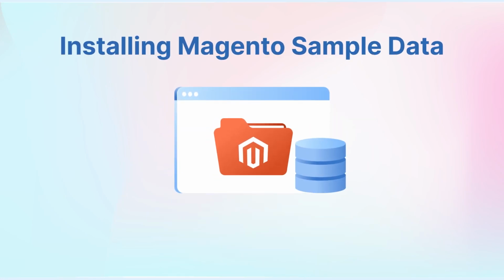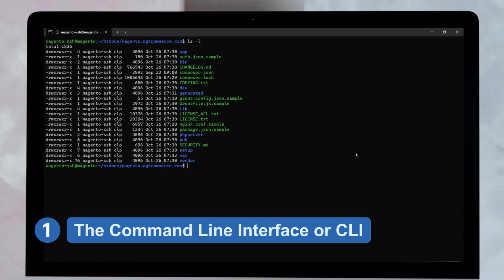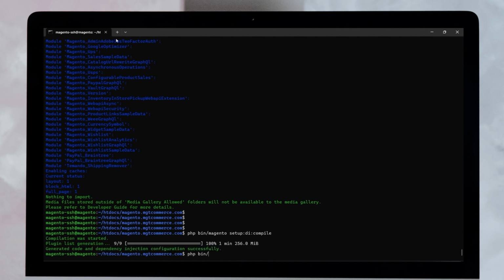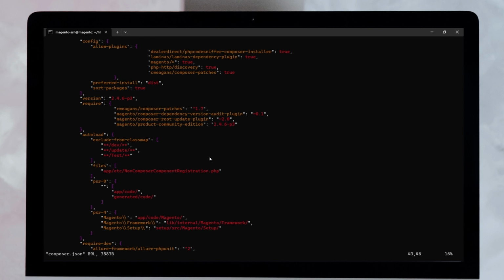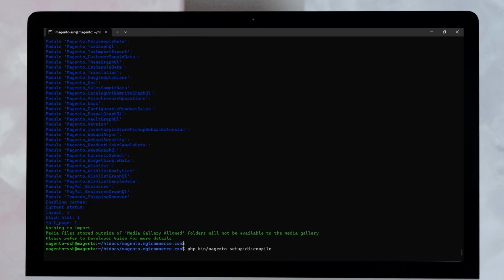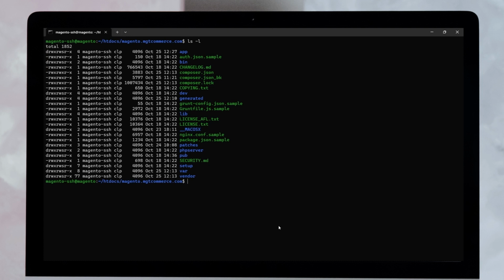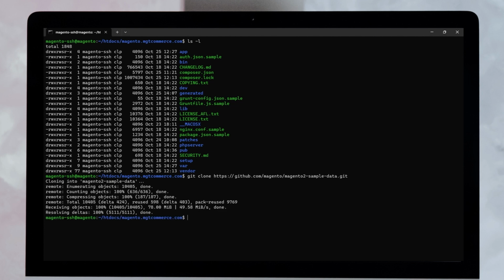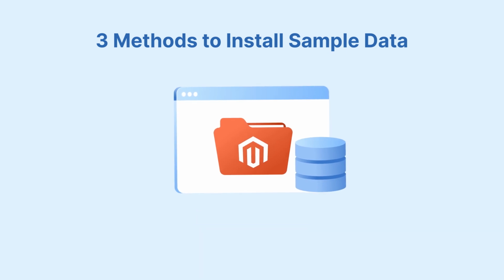3 Easy Ways to Install Magento Sample Data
Learn to install Magento sample data using the CLI, Composer, and GitHub methods. This video will help you choose the best method for your needs and ensure a smooth installation process. It is perfect for testing and fine-tuning your Magento setup!

🔍 What’s Covered:
3 methods to install Magento sample data: CLI, Composer, and GitHub
Best practices to ensure a smooth setup